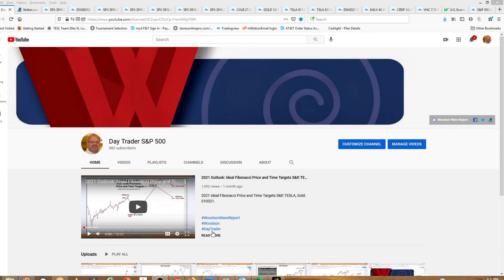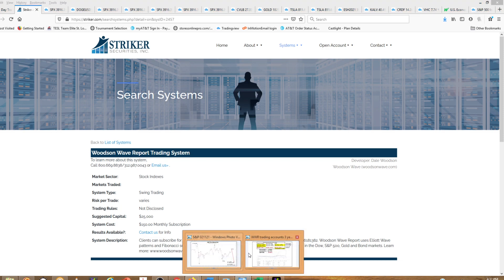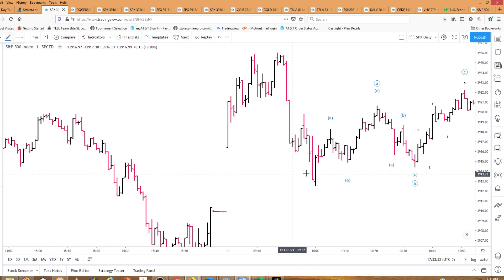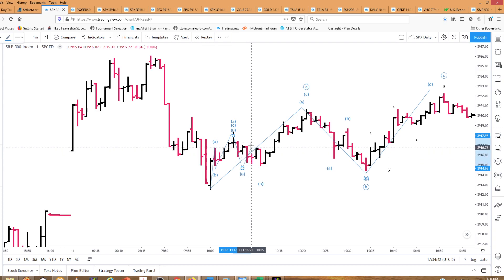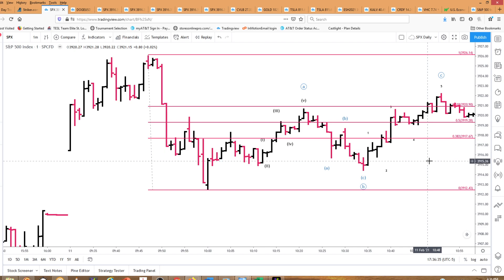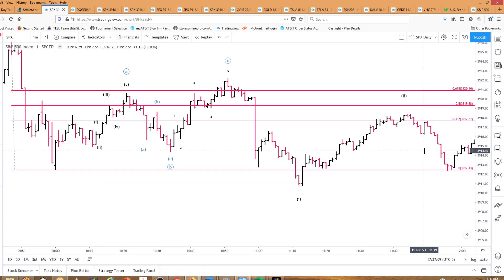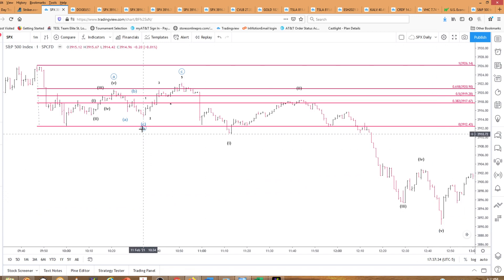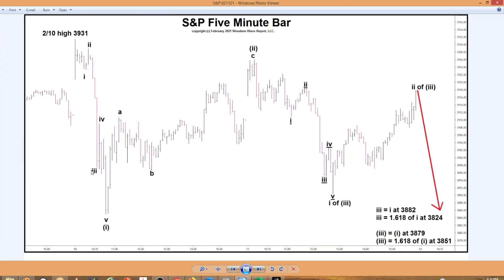021121 Educational video how to trade using Elliott waves Fibonacci ratios S&P, Doge analysis 021121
Educational video - how to trade using Elliott waves and Fibonacci ratios. S&P, Doge analysis 021121

Timer Digest’s
2000 Dale Woodson # 7
2001 Dale Woodson #4
2008 Dale Woodson #5
2009 Dale Woodson #5
2011 Dale Woodson #6
2009 #4 Gold Market Timer of the Year
2010 #1 Gold Market Timer of the Year
2016 #2 Gold Market Timer of the Year
2016 #2 Bond Market Timer of the Year

Woodson Wave Report, LLC. And Day Trader S&P 500 combine Elliott Wave analysis and Fibonacci ratios to identify turning point targets in the Dow, NASDAQ, S&P 500, TESLA, Gold, Bonds and Bitcoin markets with respect to both price and time.

Annual subscription to Woodson Wave Report is $233/year and includes monthly reports and interim reports published as market conditions warrant.

The Short-Term report subscription is $144/month and is published almost every trading day.

The information contained in theses reports and on this You Tube video is prepared solely for informational purposes and should not be taken as an offer to buy or sell any investment vehicle. Past performance is no guarantee of future results. Woodson Wave Report, LLC. And Day Trader S&P 500 are waived of any liabilities.